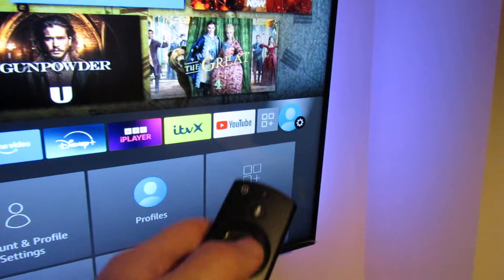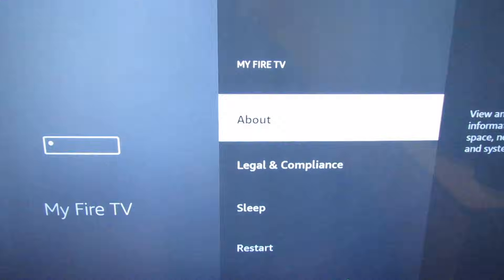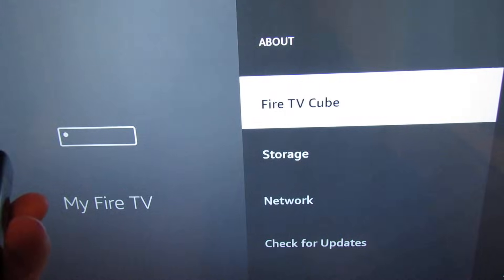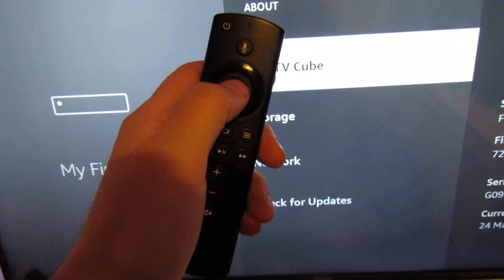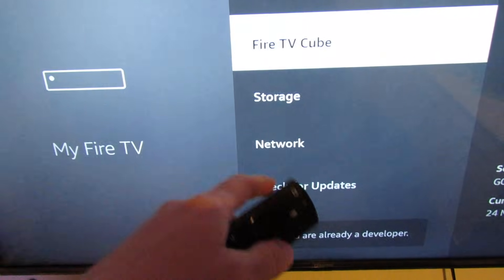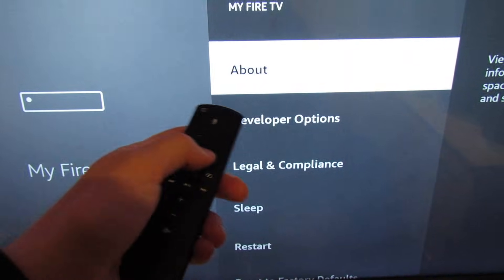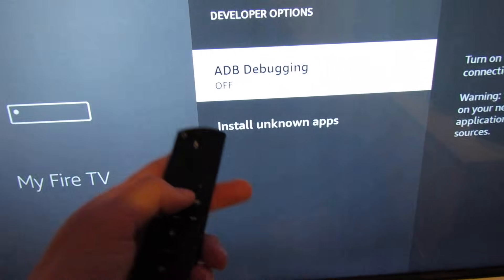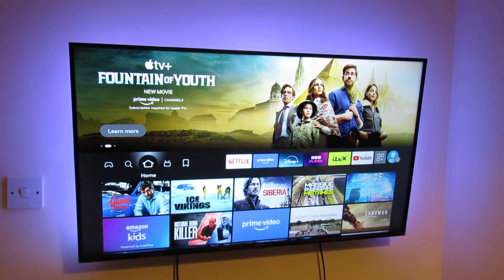Fire TV How to turn on developer options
Here's how to turn on developer options for your Fire TV, this will work on both the stick and cube variations and give you more flexibility with what you want to do e.g. installing apps etc.  I hope this video is helpful, and thanks for watching!